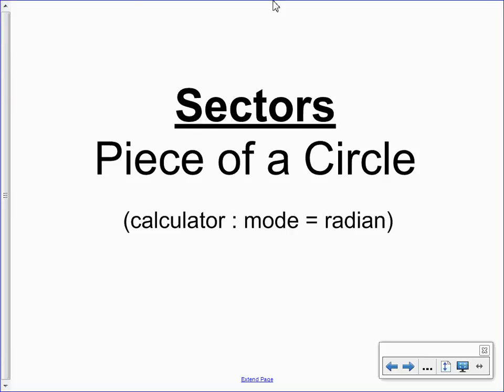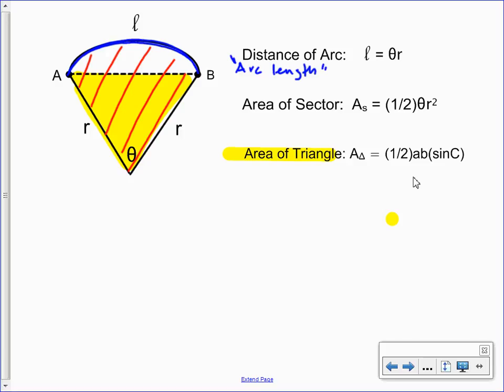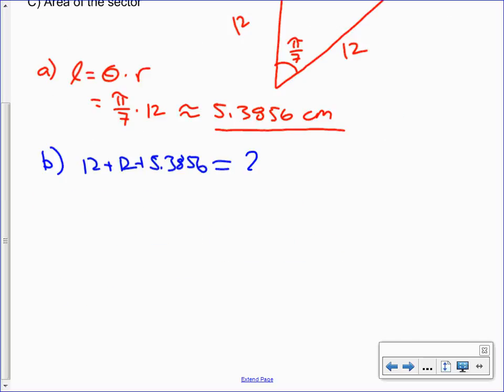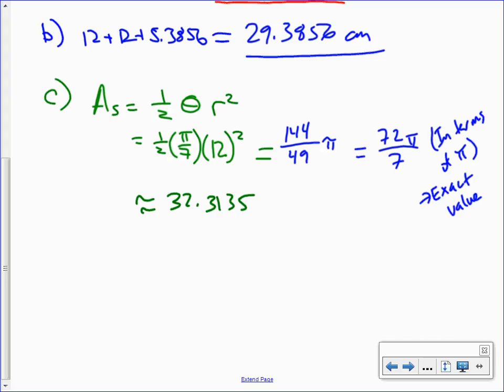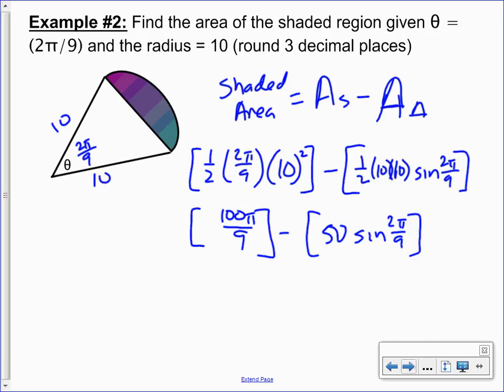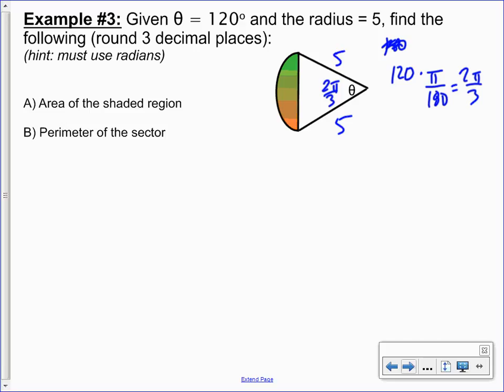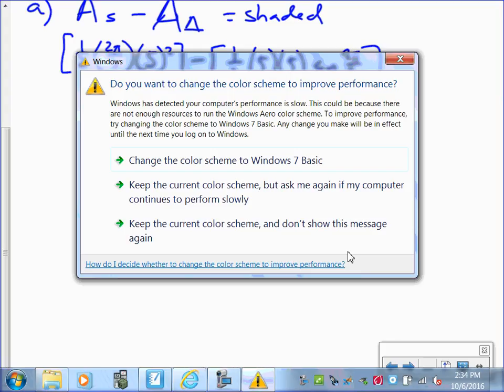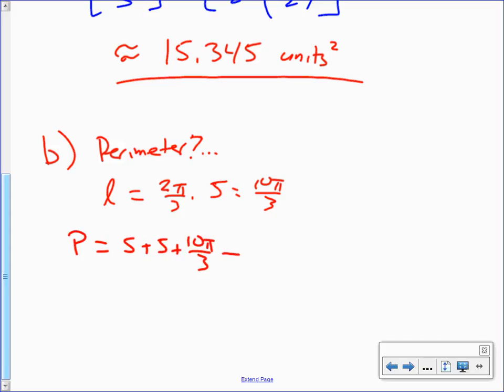IBMSL Sectors & Arc Lengths